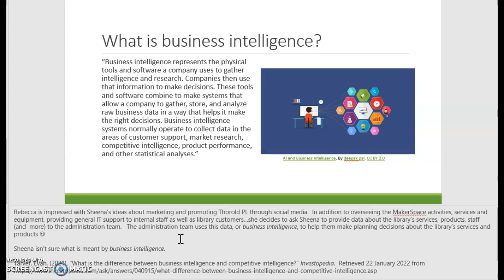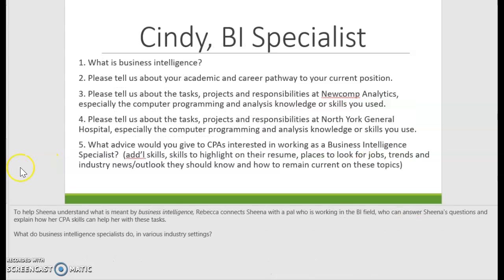ITBU6200 wk9 slides 28-35